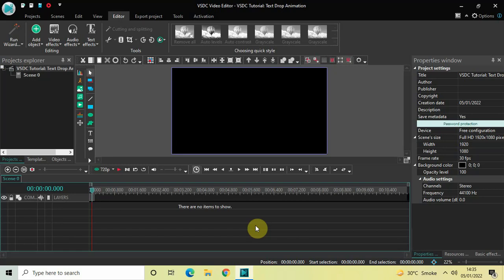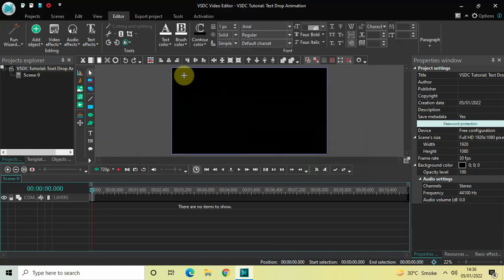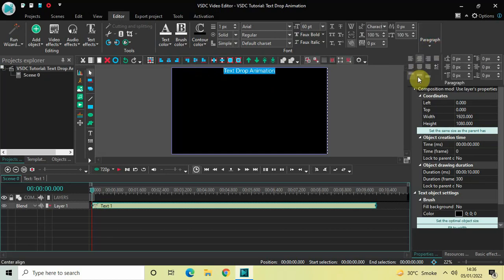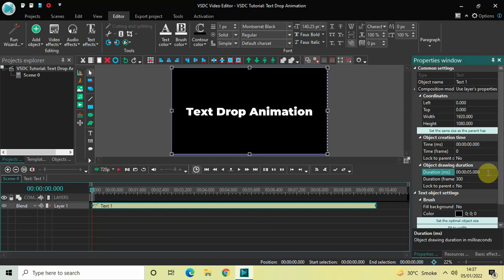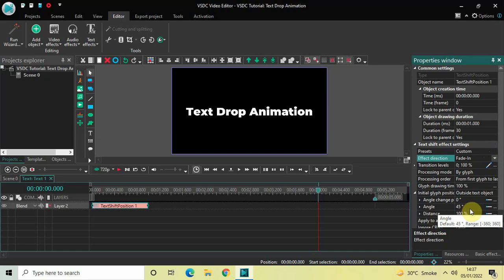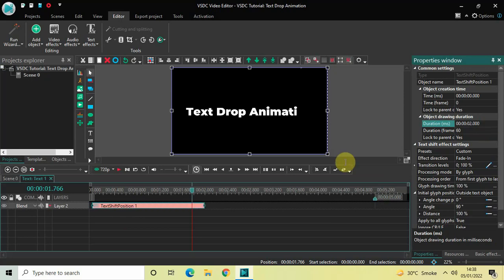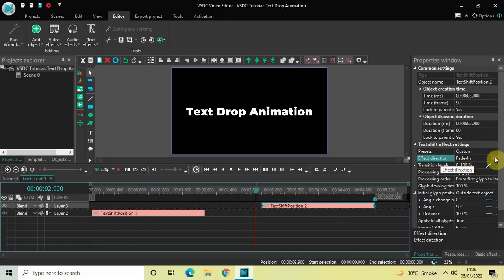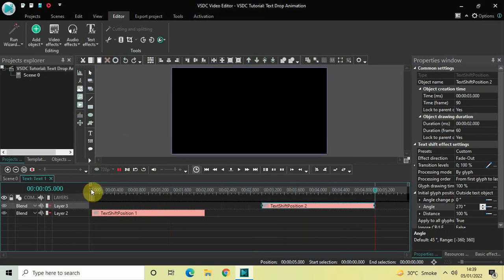VSDC Tutorial: Text Drop Animation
VSDC Video Editor Beginner Tutorial - In this video, ,I show you how you can create a text drop animation in VSDC Free Video Editor.